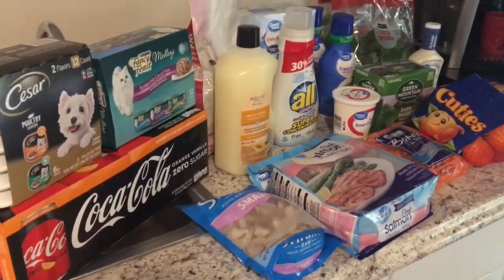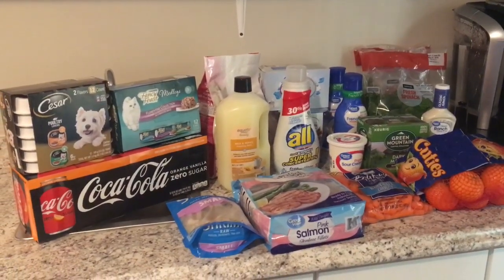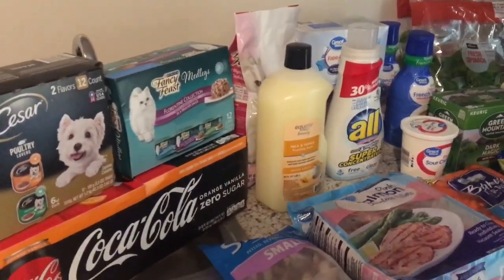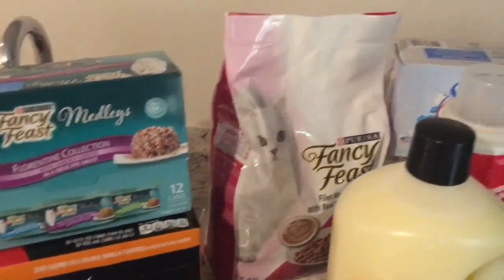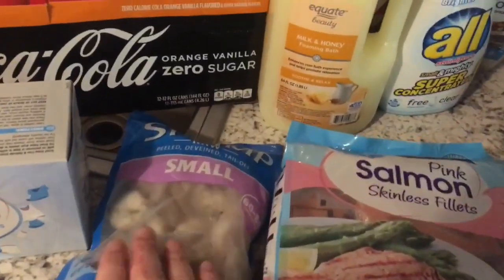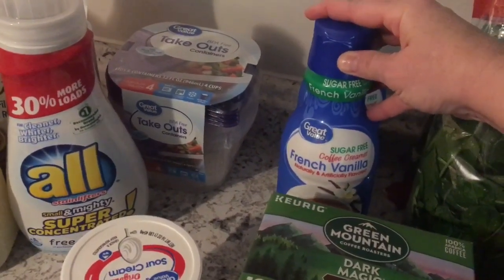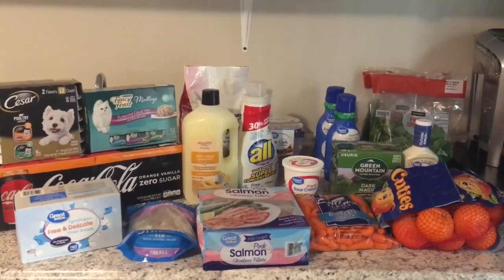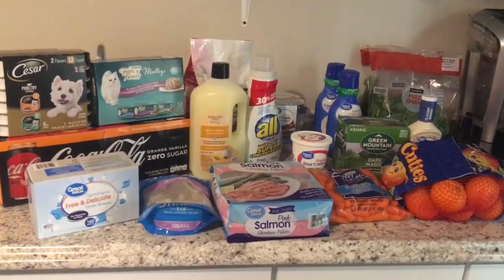Walmart Grocery Haul $87.79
Hi World!

My name is Lisa. I’m a 44 year old single person living in the Northern Virginia area. This channel was created to keep myself accountable and to help me stick to my budget.

Debt as of 2/1/2019: $55,900
Debt as of 5/18/19:  $39,100
Debt as of 6/20/2019:  $38,363
Debt as of 7/1/2019: $31,835

The Happy Planner Classic Deluxe Cover, Big Plans Mint
The Happy Planner Mini Note, Fill Paper
Clever Fox Budget Planner
Adams 2 column ledger
Bella Taylor Wallet
Eccolo Lined Journal
Fireproof Safe

Filming:
Iphone 6S
Cell Phone Stand/Holder